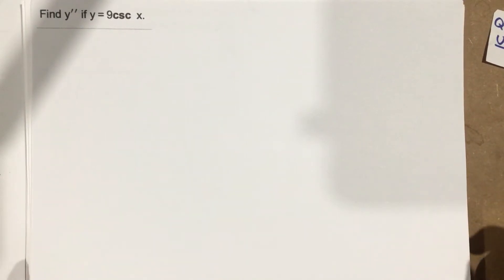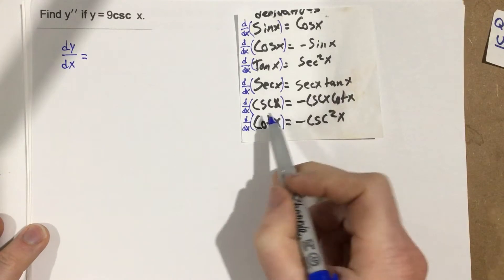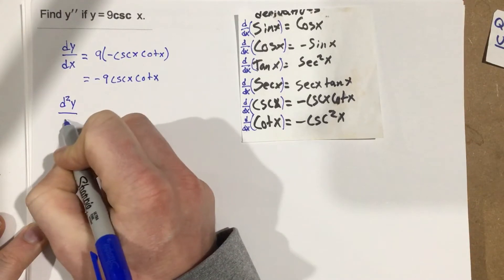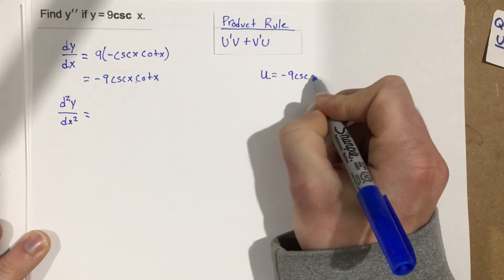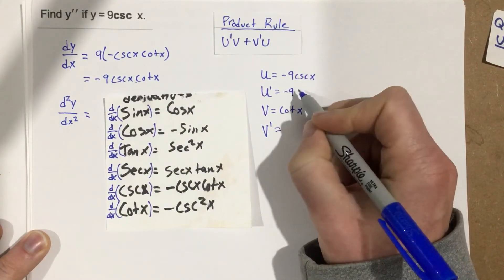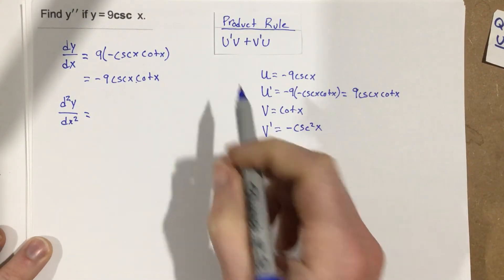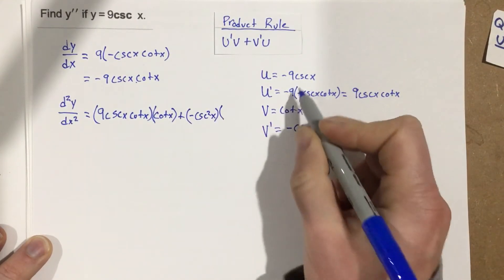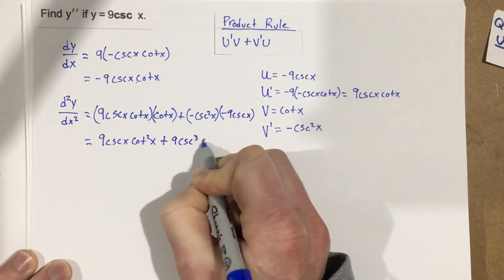3.5 - Problem #11 (Calc)